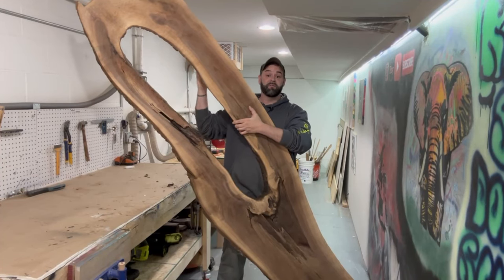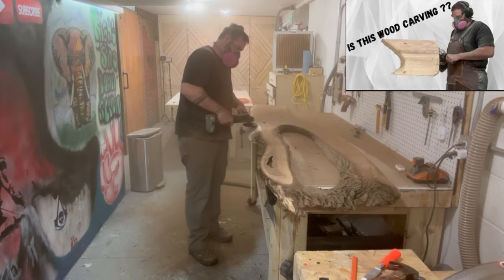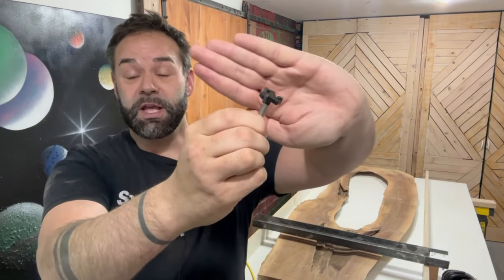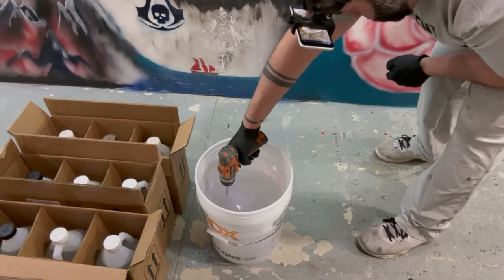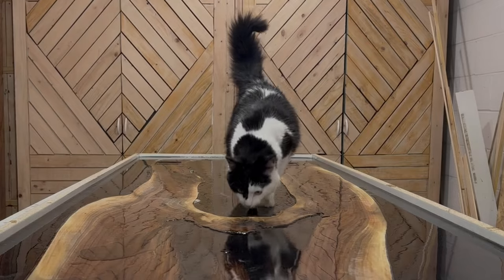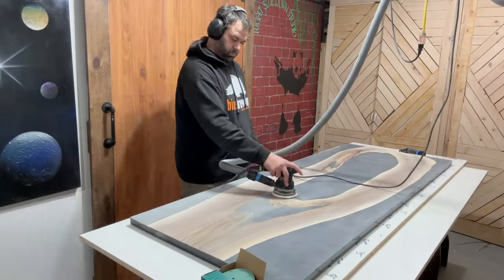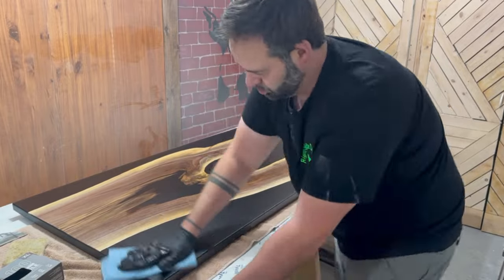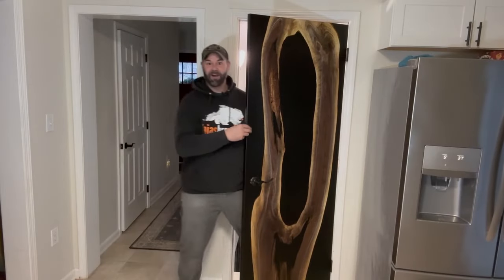INSANE Epoxy Project! Never Done Before - Now I Know Why!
Can I turn this Black Walnut slab into a door? It shouldn't be to hard right? it's just an epoxy table with hinges, I think?

Deep Pour Epoxy

Shaping tool